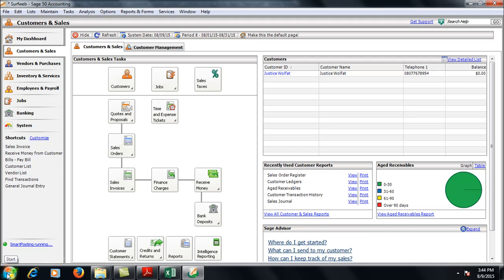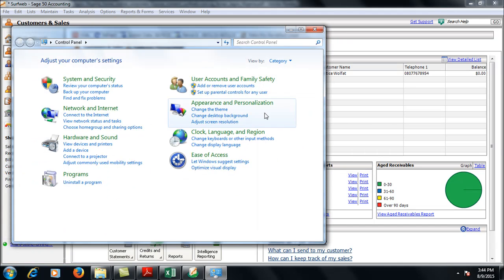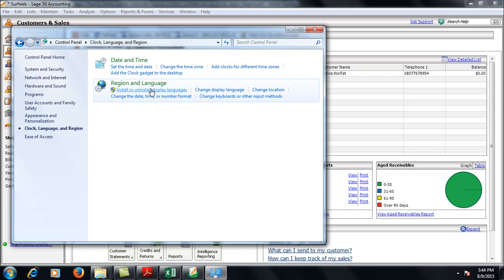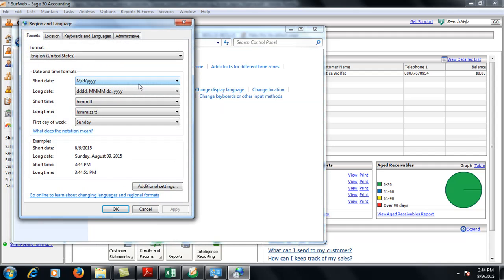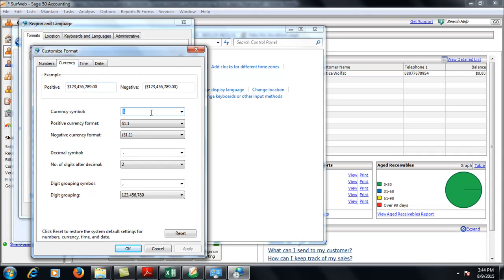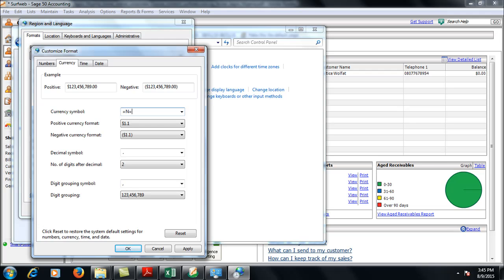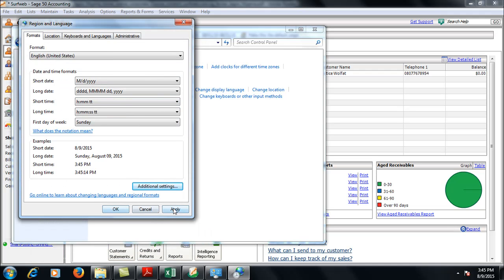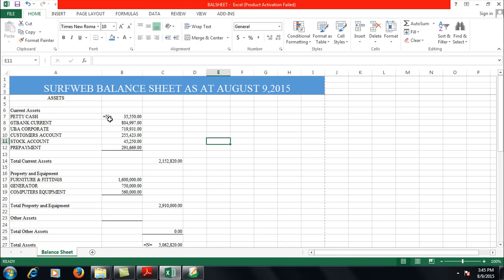27 Customized Currency symbol Naira - Sage 50 Accounting